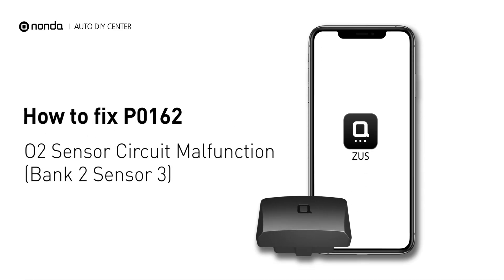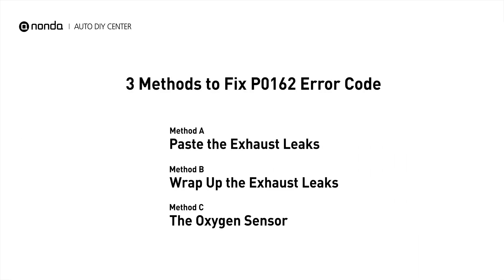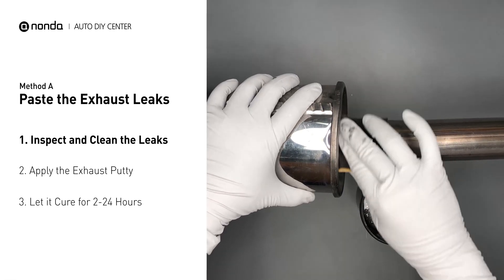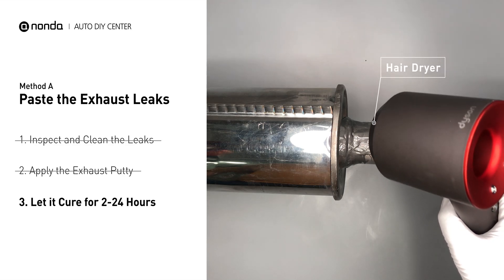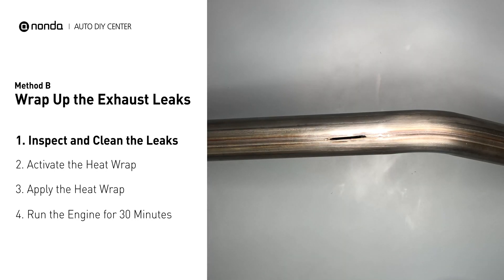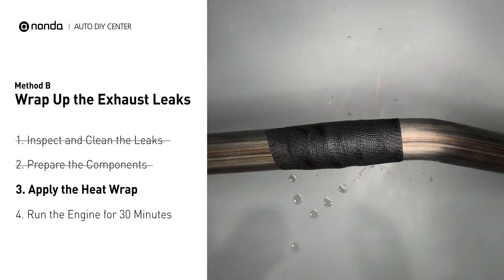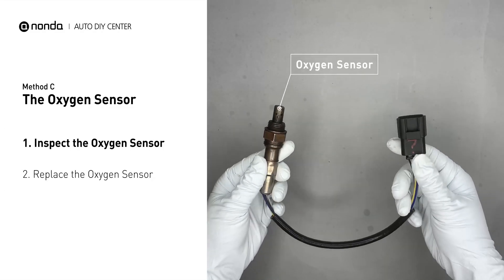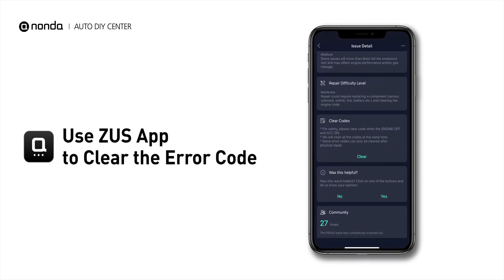How to Fix P0162 Engine Code in 4 Minutes [3 DIY Methods / Only $9.23]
Claim your FREE engine code eraser

Engine Code P0162: O2 Sensor Circuit Malfunction (Bank 2 Sensor 3). It indicates the oxygen sensor bank 2 sensor 3, fails to meet the minimum and maximum voltage limits calibrated for the Engine Control Module to see. Cylinder No.2. Exhaust Leaks. Catalytic Converter. Leaks on the Exhaust Pipe. Inspect Electrical Connections, Wire Harness, And Metal Tabs. How to seal up exhaust leaks. How to fix exhaust leaks. How to wrap up exhaust leaks. How to activate exhaust putty. How to activate heat wraps. How to replace an oxygen sensor. How to replace the O2 sensor. Tips and tricks for replacing the oxygen sensor in your car and fixing code P0162. Tips and tricks for fixing exhaust leaks in your car and fixing code P0162.

Fix Engine Code P0162 Easy DIY Method A | Paste the Exhaust Leaks
1. Inspect and Clean the Leaks
2. Apply the Exhaust Putty
3. Cure for 2-24 Hours

Fix Engine Code P0162 Easy DIY Method B | Wrap Up the Exhaust Leaks
1. Inspect and Clean the Leaks
2. Activate the Heat Wrap
3. Apply the Heat Wrap
4. Run the Engine for 30 Minutes

Fix Engine Code P0162 Easy DIY Method C | The Oxygen Sensor
1. Inspect the Oxygen Sensor
2. Replace the Oxygen Sensor

0:00 What is P0162
0:33 Method A - Paste the Exhaust Leaks
1:32 Method B - Wrap Up the Exhaust Leaks
2:31 Method C - The Oxygen Sensor
3:13 Claim a FREE Engine Code Eraser